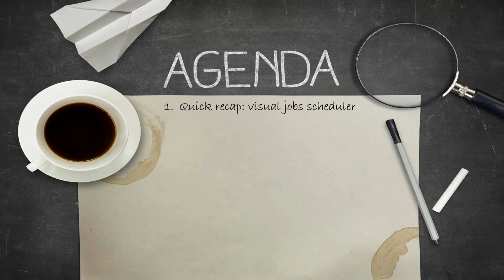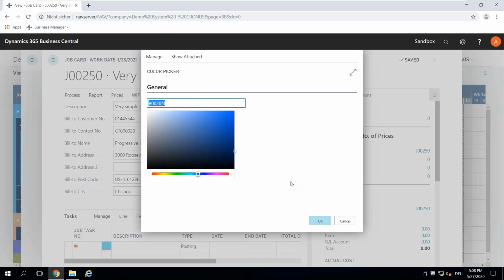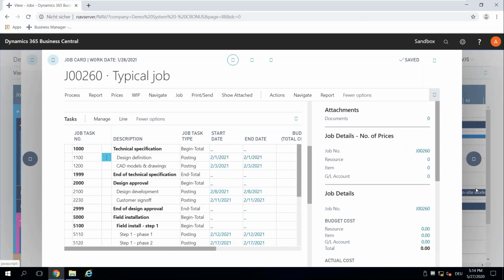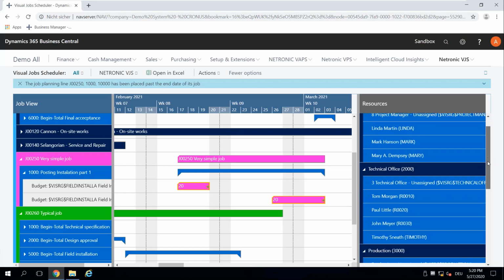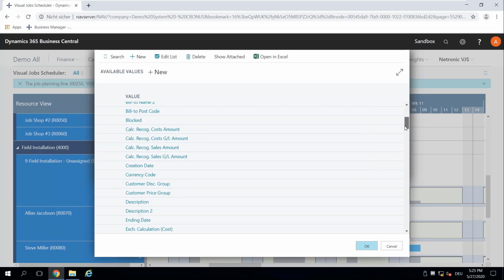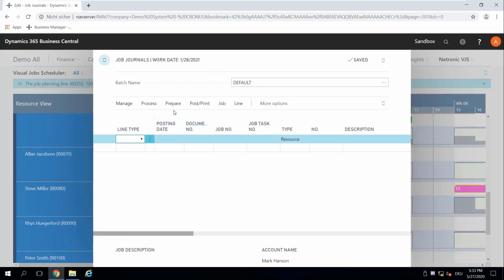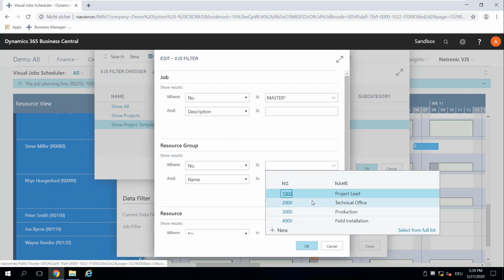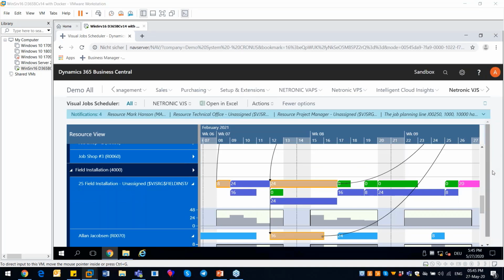A 360 degree view on visual resource and project planning (May 2020)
We are focused on providing visual schedules through Gantt Charts; the basis of all time-centric visualization. On this channel, we show you new features of our Visual Scheduling Suite for Microsoft Dynamics 365 Business Central and Dynamics NAV, visual scheduling best practices, and Gantt chart tips & tricks

NETRONIC - Gantt Chart Software for Visual Scheduling